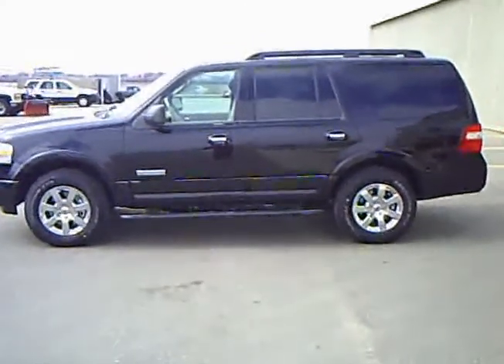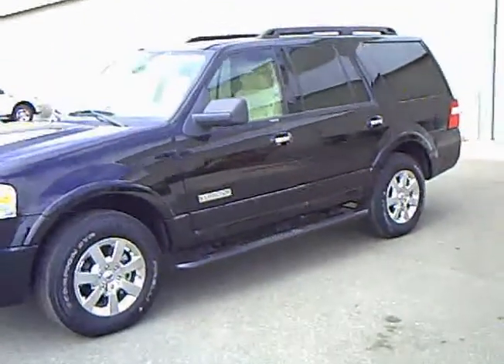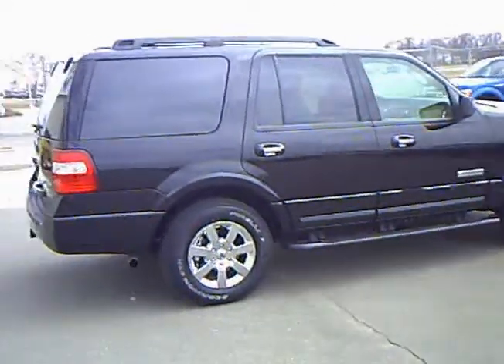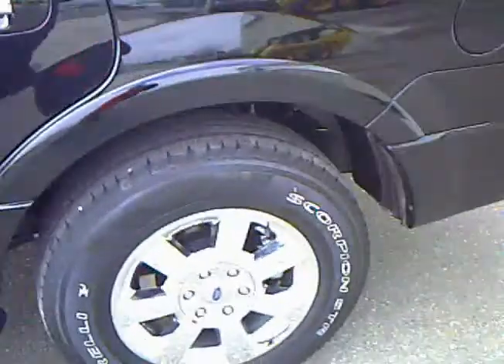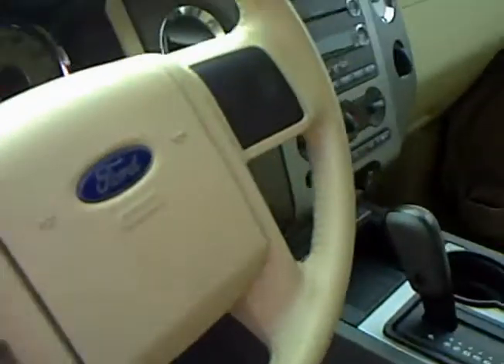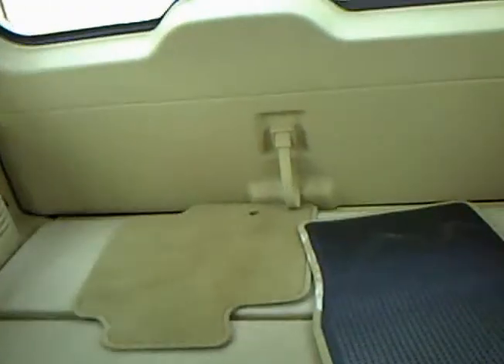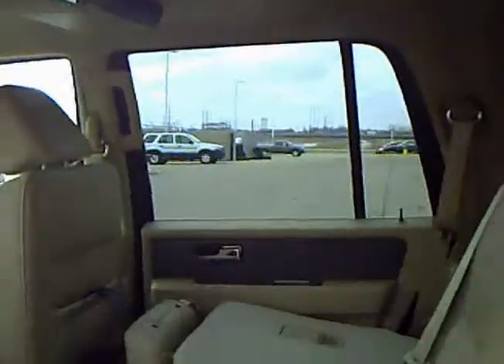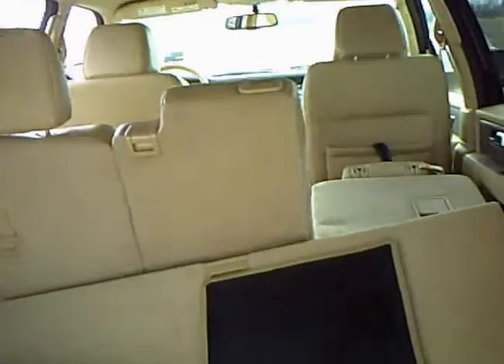2008 Expedition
3U090060